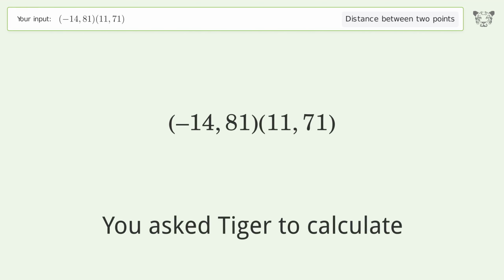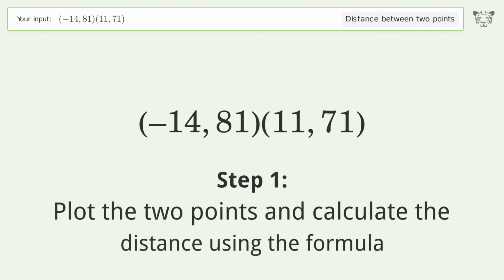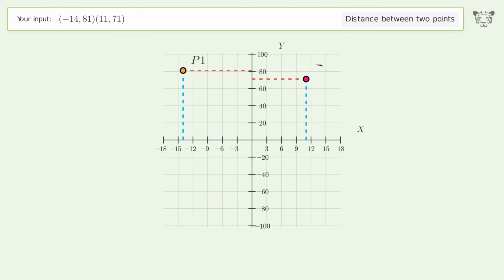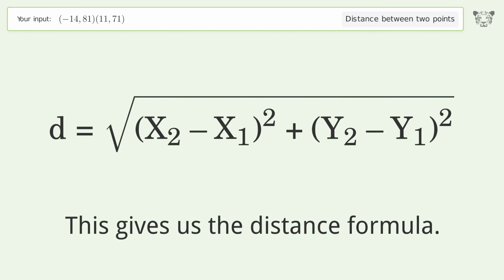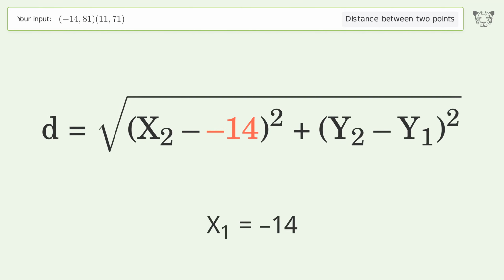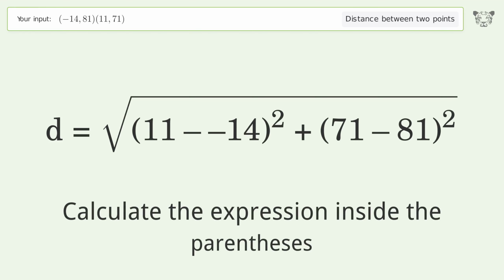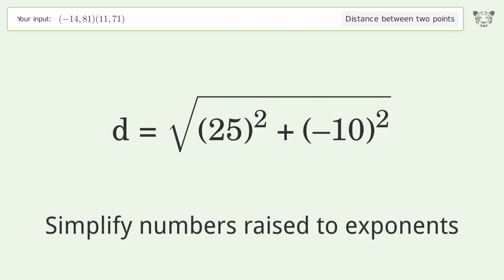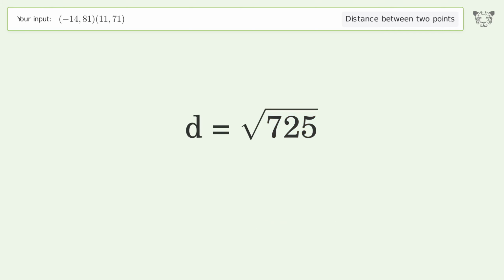Find the distance between two points p1 (-14,81) and p2 (11,71): Step-by-Step Video Solution